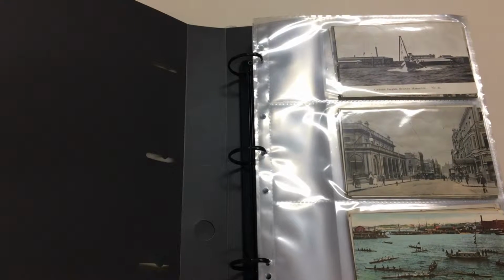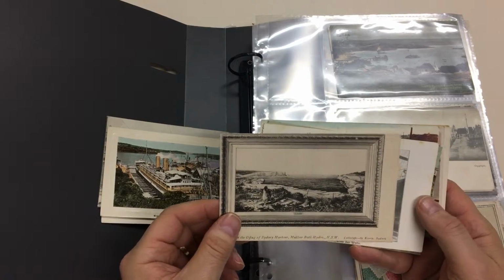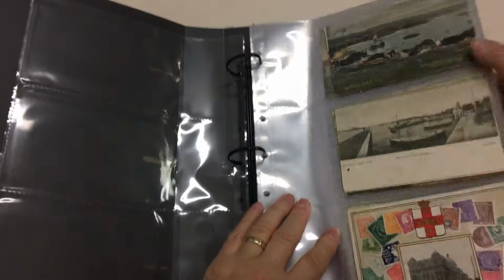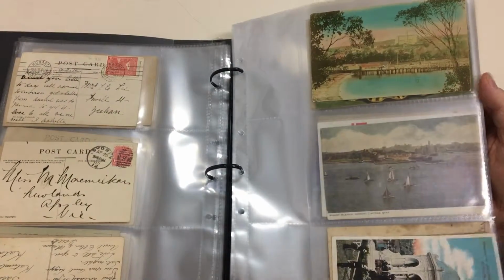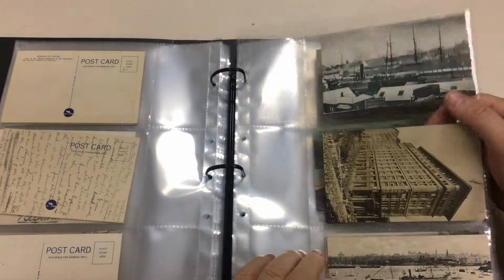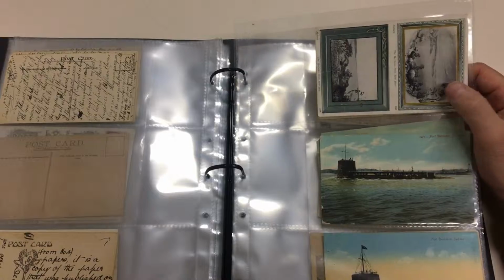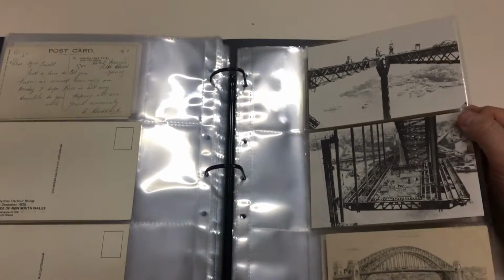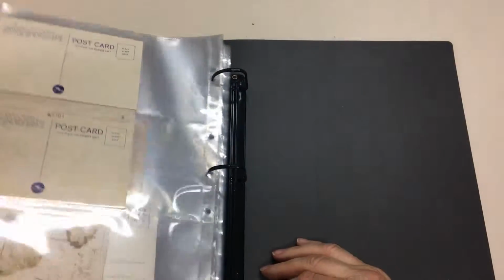Auction 236 Lot 348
NEW SOUTH WALES: Large album with artist cards of Old Sydney x19, CBD including Circular Quay x30+, bays & beaches, Harbour islands & Bridge x50 approximately, some Undivided Backs including Jolleys, condition variable but most are fine to very fine. (Qty 230 approx)